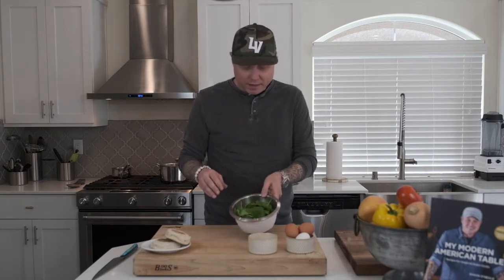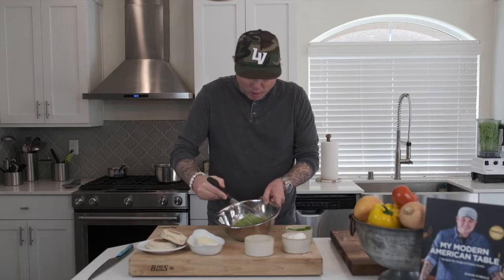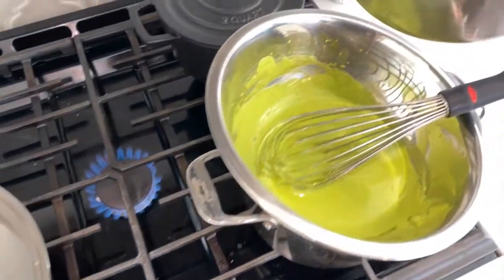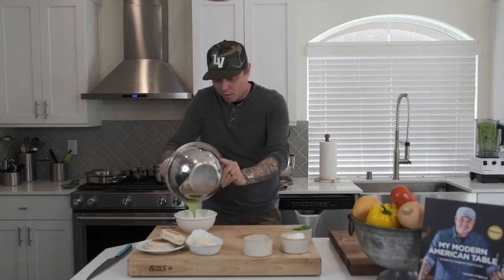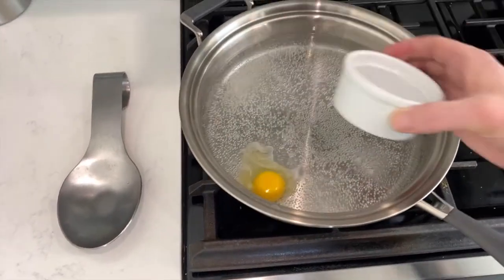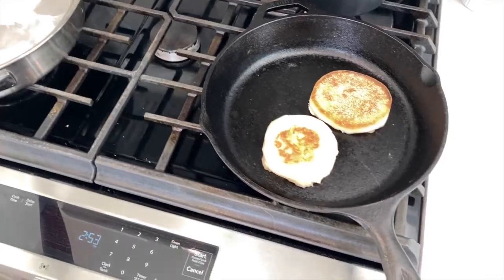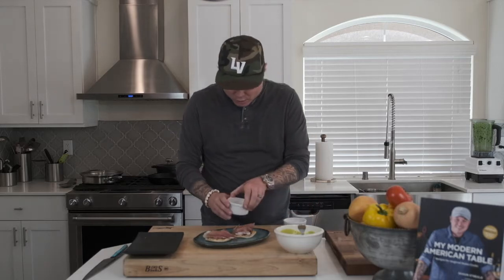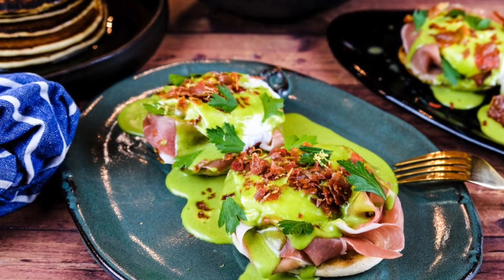In My House with Shaun O'Neale (Episode 1)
Shaun O'Neale winner of MasterChef USA Season 7 kicks off a brand new web cooking series with an American classic, the Eggs Benedict!